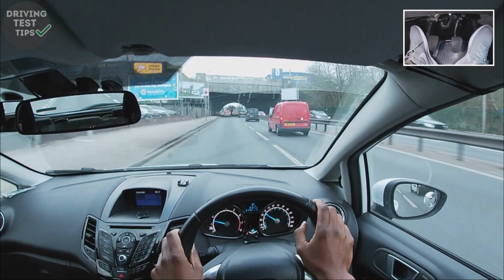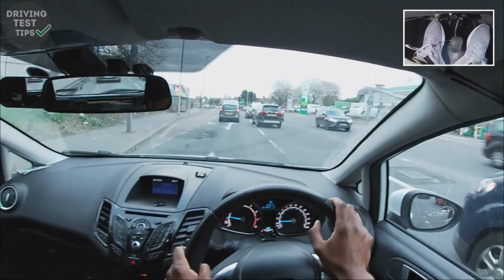HOW TO CHANGE LANES UK: POV talk through with driving instructor //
How to change lanes on a dual carriageway. Some may find this difficult at first but with practice, it gets easier.

In this video I show you how to change lanes and what you should be looking out for when doing so. I also show you when you should or shouldn't be changing lanes.